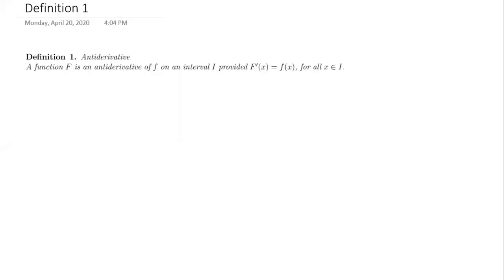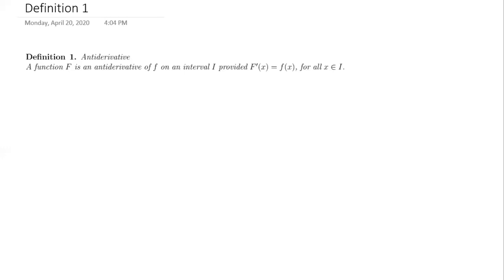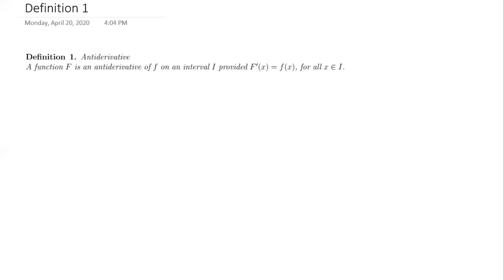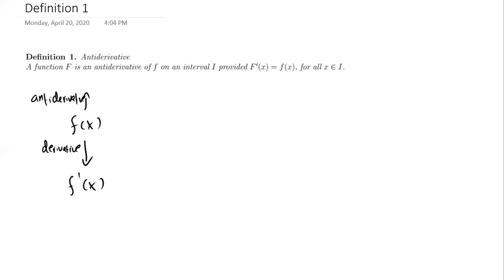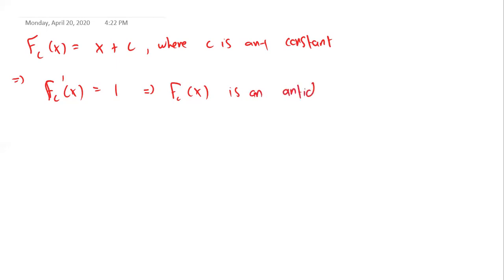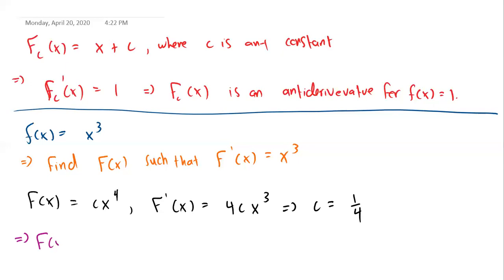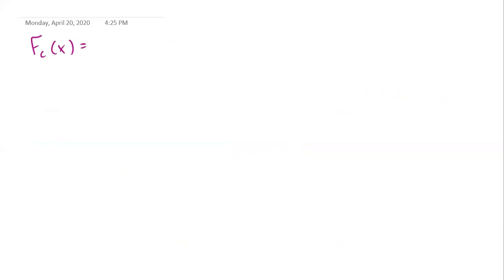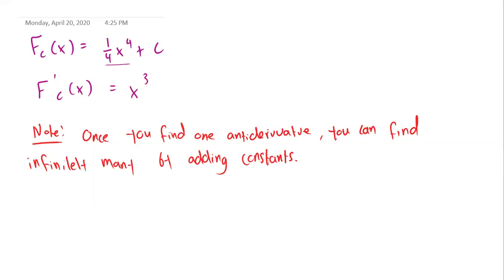4 9 1